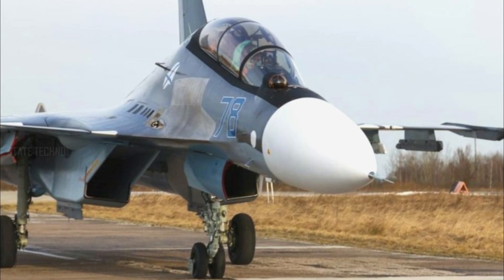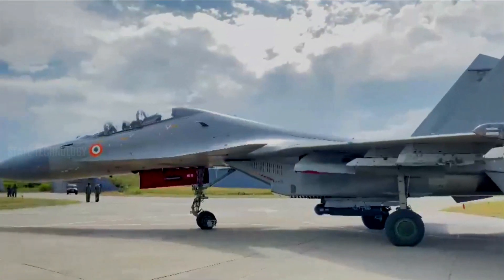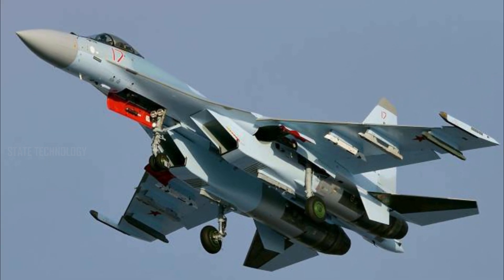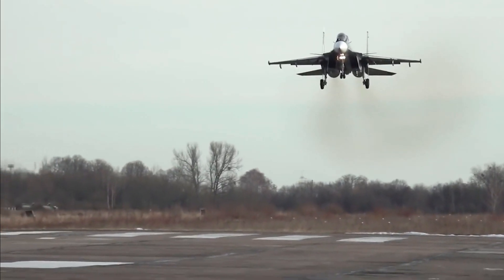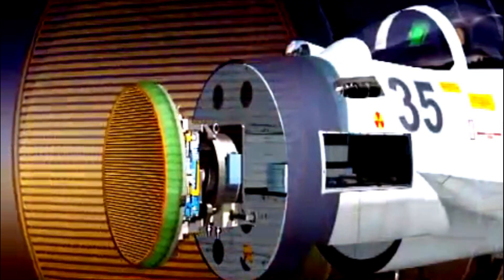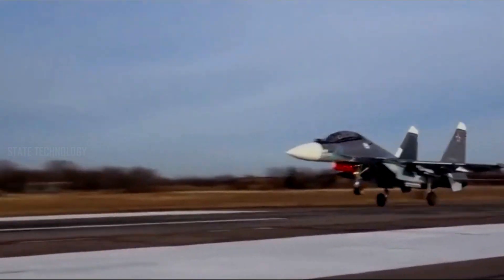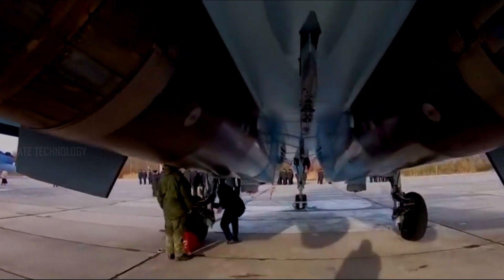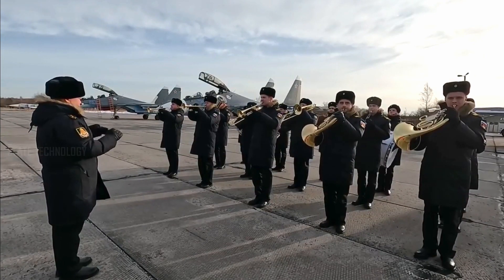Russian Air Force Receives First SU-30SM2 'Super Sukhoi' Fighters With Su-35's Engines | New Variant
The Russian Air Force has received a new heavyweight fighter aircraft SU-30SM2. The fighter integrates the same AL-41F-1S engine as used by the SU-35 which provides a much better thrust to weight ratio and greater fuel efficiency. For superior flight performance and increased durability. The new engine enhances a much longer service, thrust vector capability into the design. The AL-41 used by the SM2 variant has 16 percent more thrust, which allows the fighter to take off with a larger weapon payload. Alongside its new engine, the SU-30SM2 also integrates a new radar although conflicting reports suggest this could be the less capable SU-35 Irbis-E or N011M Bars-R. The radar used will reportedly give the fighter a better capability than the previous SU-30SM2 series using the KH-59 standoff missile and a variety of new bombs not previously available for the previous series.